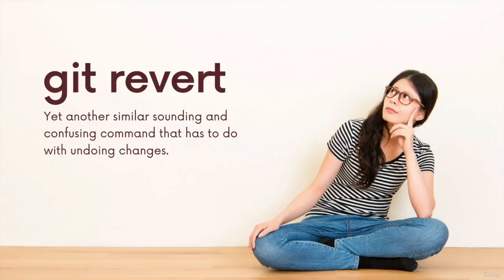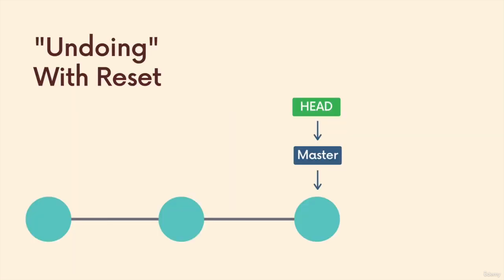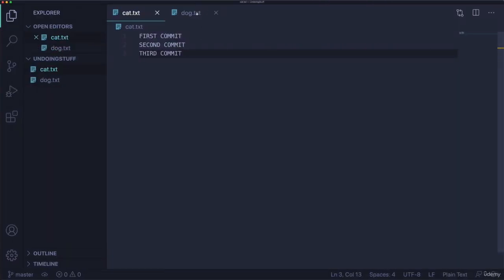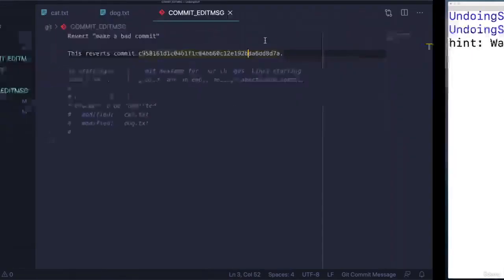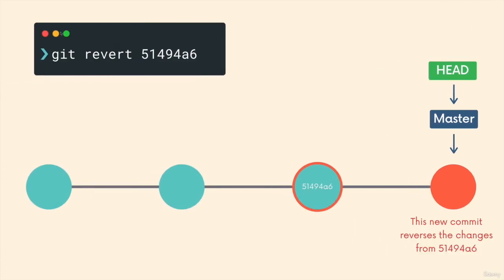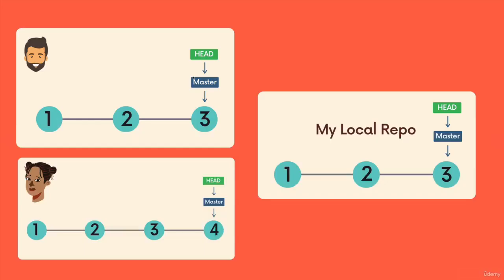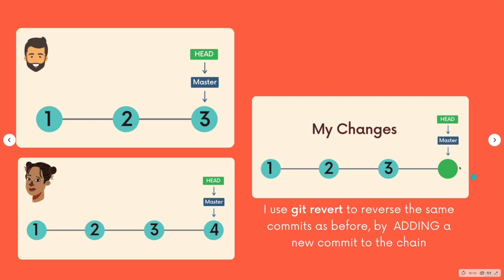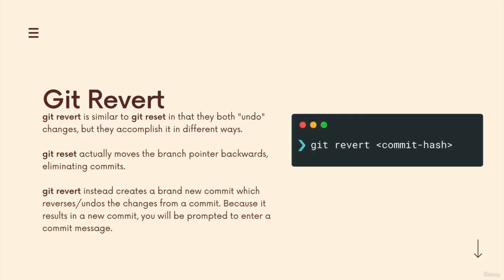009 Reverting Commits With Git Revert